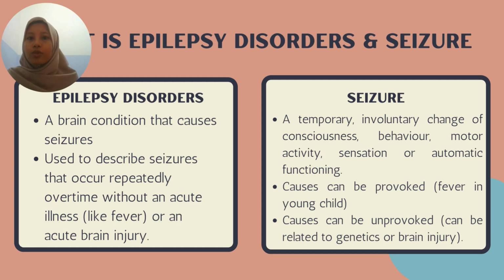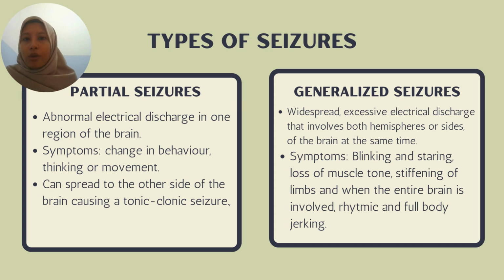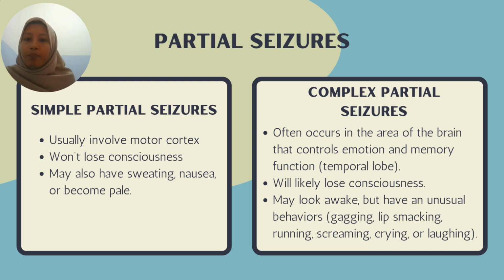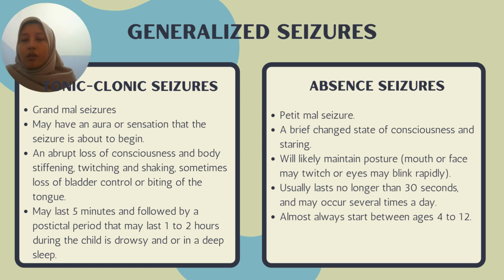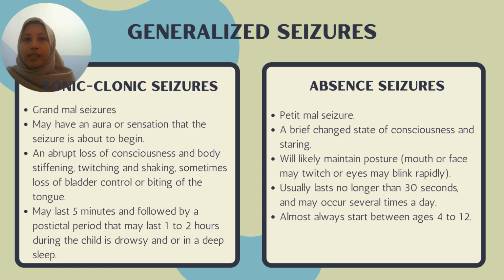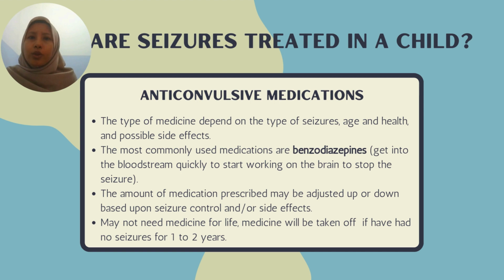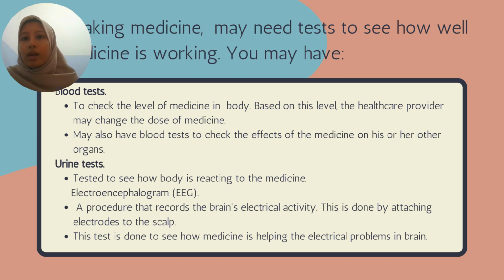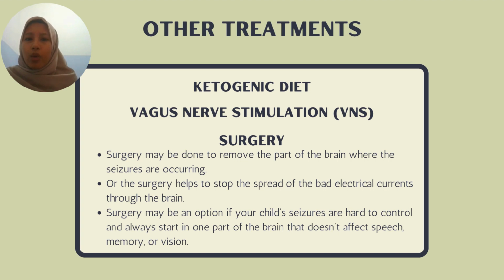Seizure Disorders and Epilepsy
Welcome To The AGC Autsome Universe. Today, let’s learn about Seizure Disorders. There are several ways to learn about this topic. This topic is presented by our charismatic Teacher Suriani. Are you ready? Then, let’s go.